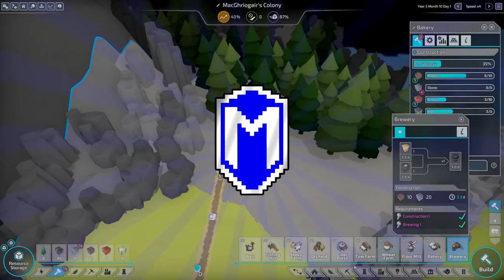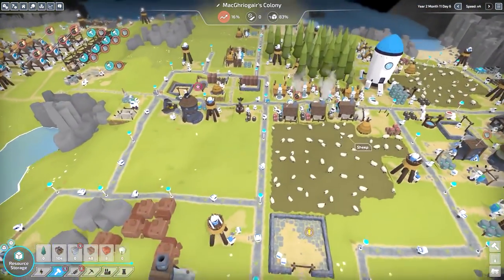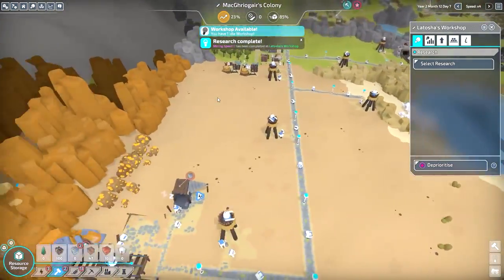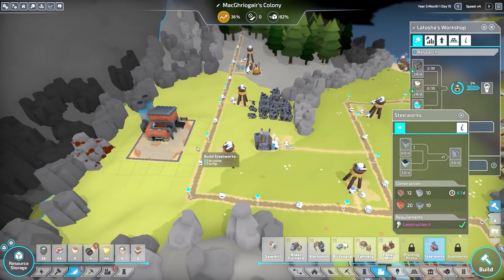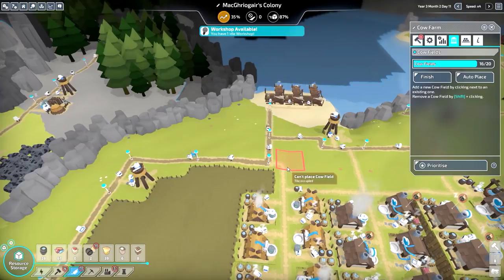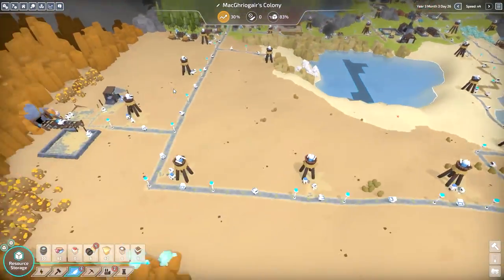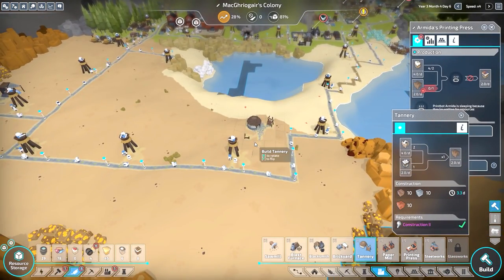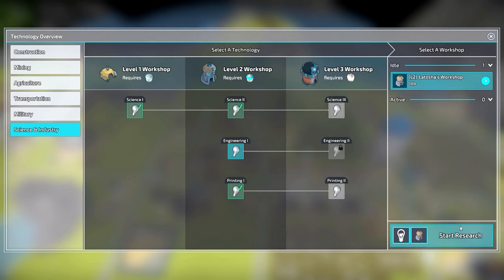The Cow Goes Moo, Getting The Cow Farm - Scenario 5 - Let's Play The Colonists Gameplay Ep 11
The cow goes moo! Today in The Colonists, we continue with our hamlet experiment.  To try to advance in the research tree we need to make a few more different types of resources and materials; like books.  But to make books we need leather, which is made by the cow farm and the tanner.  The cow farm also provides a bit of food for our residences.

I just want to thank the developers of The Colonists for send me a free copy of the game so that I can record it for you guys.

theColonists is a robot city builder where you get to manage cute tiny robots. In The Colonists, players must build up their tiny empire of robots and complete the objectives to complete the map. Roads in this game are unique, they act like tiny networks, where a robot delivers resources from post to post in their network, like a chain of robots. Some maps contain enemy robots where we must battle them and capture their spaceship. If you enjoyed my Banished or Stonehearth series, you might enjoy this game.

You guys know what to do if you like the video!  :D

About The Colonists

You take control of a team of self-replicating robots who have escaped from Earth and are searching the galaxy for a new home where they can fulfill their dream: to be human.

You'll advance through three different Ages as you build infrastructure for your colony by constructing road, boat and train transport systems.